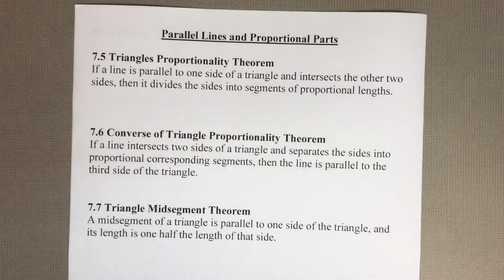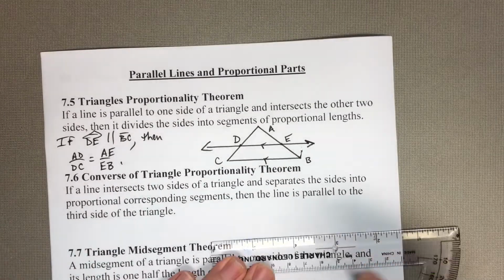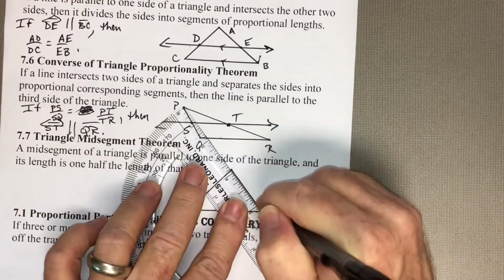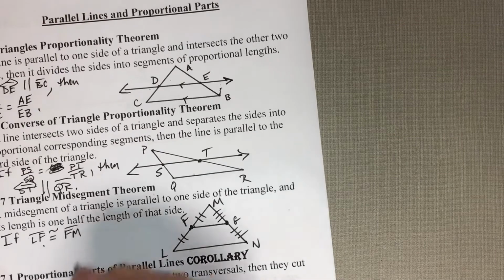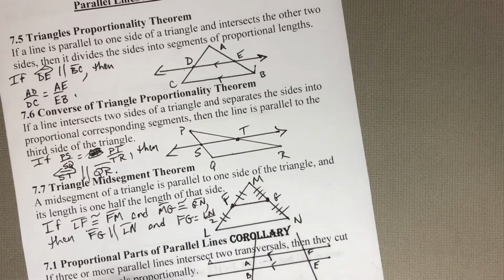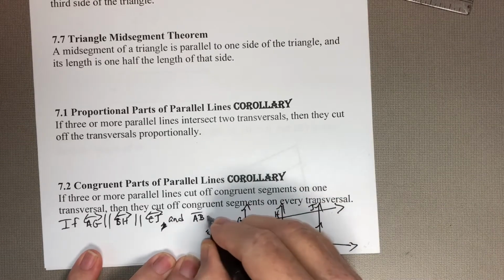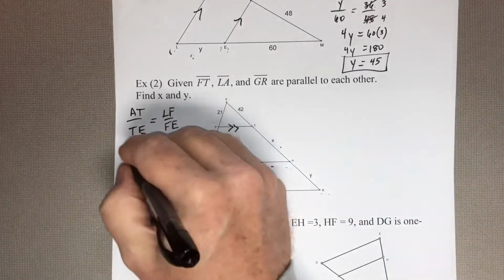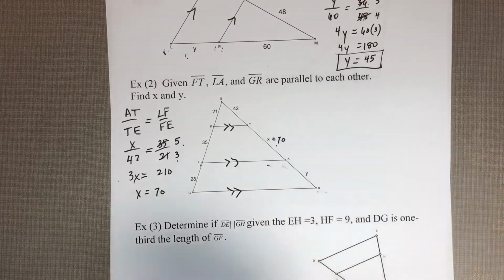Parallel Lines and Proportional Parts